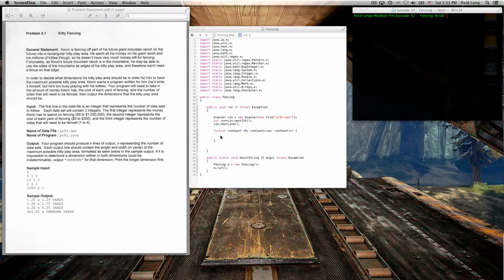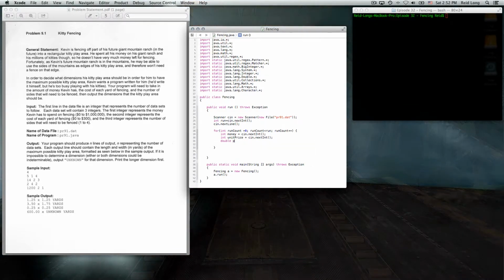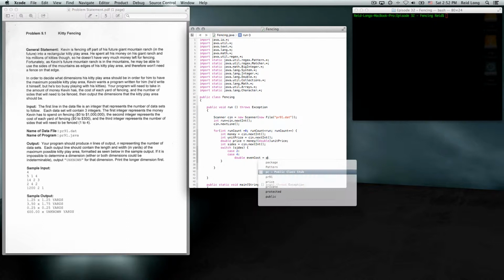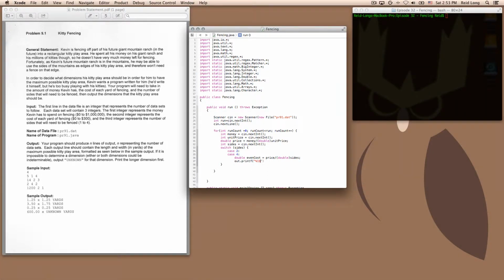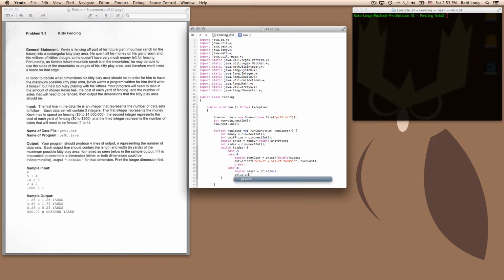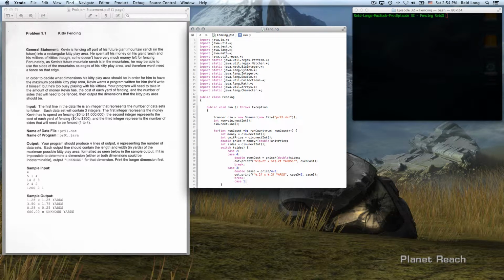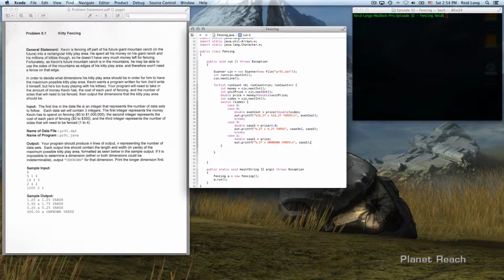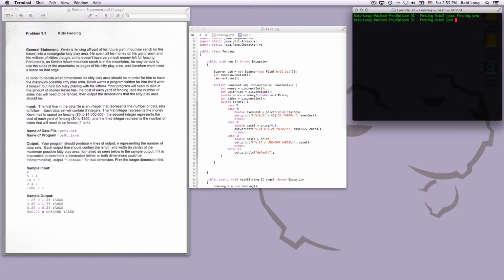Contest Coding Episode 32 - Fencing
Description:
Kevin is fencing off part of his future giant mountain ranch (in the future) into a rectangular kitty play area.  He spent all his money on his giant ranch and his millions of kitties though, so he doesn't have very much money left for fencing.  Fortunately, as Kevin's future mountain ranch is in the mountains, he may be able to use the sides of the mountains as edges of his kitty play area, and therefore won't need a fence on that edge.